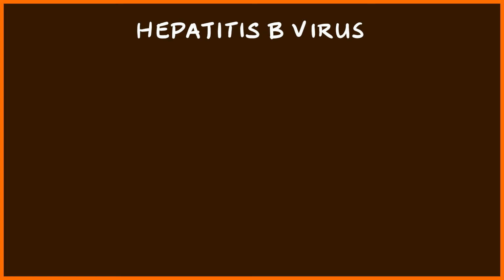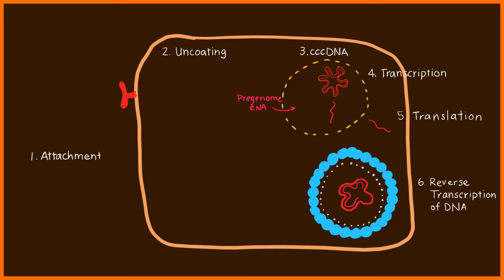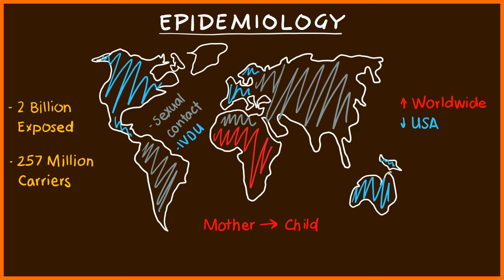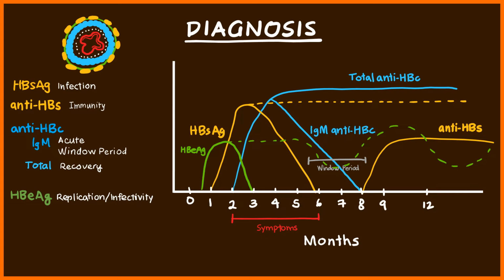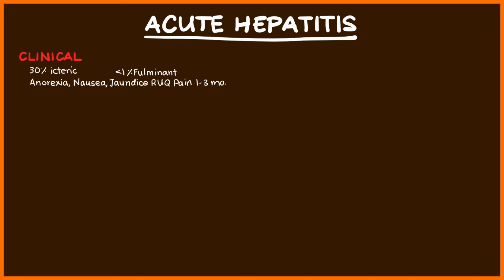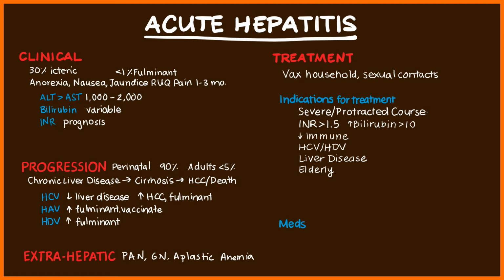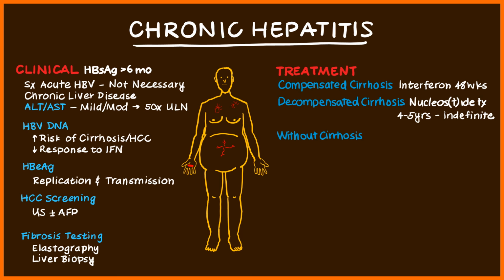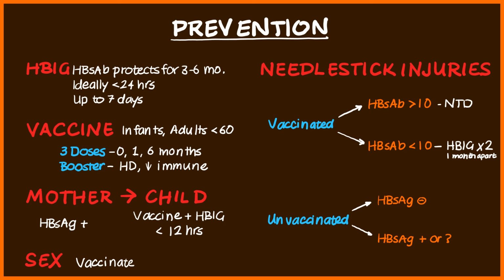Hepatitis B Virus for the USMLE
Handwritten lecture about Hepatitis B Virus pathophysiology, diagnosis and treatment for medical students studying for the USMLE boards.

BONUS QUESTION- What kind of vaccine is Hepatitis B? Vaccine is a subunit against sAg

0:00 Structure
2:33 Pathophysiology
5:50 Transmission
8:24 Epidemiology
10:26 Diagnosis and Serology
18:35 Acute Hepatitis
24:30 Chronic Hepatitis
30:04 Prevention

The hepatitis B virus is a common cause of liver disease, cirrhosis and cancer. So it's important to be able to diagnose and treat this illness.

VIROLOGY OF HEPATITIS B
Hepatitis B virus is unique because it is a partially dsDNA. It has a nucleocapsid core which is made up of core antigen and envelope antigen. Around the envelope there is a surface antigen. PATHOPHYSIOLOGY OF

HEPATITIS B VIRUS
There is a receptor for the hepatitis B virus on the cell. Once attached the nucleocapsid goes into the cells and uncoats. The partially dsDNA hepatitis B virus goes into the nucleus where the remainder of the DNA is completed where it is covalently completed circular DNA cccDNA. Now it is a double stranded DNA. The cccDNA is used by the hepatitis B virus for transcription of the nucleocapsid. The hepatitis B Virus can then go back into the nucleus or go into the Golgi apparatus to get a new envelope. The virus than exits the cell using exocytosis.

TRANSMISSION OF HEPATITIS B
It can transfer from mother to child during delivery. Hepatitis B can be transferred via sexual contact. It can also be transmitted through blood transmission, which is rare.

EPIDEMIOLOGY
Hepatitis B virus is highly prevalent in Subsaharan Africa. Moderately present in Northern Africa, Asia and South America. Hepatitis B has a low prevalence in US, Europe and Australia with the primary mode of transmission being sexual contact and IV Drug use. Over 2 Billion people have been exposed to hepatitis B and 887 thousand individuals have died from Hepatitis B-related liver disease such as cirrhosis and hepatocellular carcinoma.

DIAGNOSIS OF HEPATITIS B
The surface antigen of the HBV represents infection while the antibody to the hepatitis B surface antigen represents immunity. The window period is between the hepatitis B surface antigen and the Hepatitis B surface antibody. The core antibody helps diagnose during the window period and determine if the patient has an acute hepatitis B infection or chronic infection. The envelope antigen helps determine the replication of the hepatitis B virus during chronic infection.

ACUTE HEPATITIS
Majority of the time acute hepatitis B infection doesn't have symptoms, however, 30 percent of the time they present with icteric symptoms. Less than 1 percent of the time they present with fulminant infection. Liver function tests such as AST and ALT can be in the thousands with variable bilirubin. INR is prognostic. For neonate, 95 percent of the time hepatitis B can progression from acute to chronic and in adults the progression only occurs 5 percent of the time. Hepatitis C virus, Hepatitis A virus, and Hepatitis D virus increase risk of fulminant liver disease. There are some extra hepatic manifestations of hepatitis B virus such as polyarteritis nodosa, GN and aplastic anemia. Treatment of acute hepatitis B virus infection is primarily to vaccinate contacts. However, some individuals with certain risk factors should be treated such as severe protracted course, high INR or bilirubin, immunodeficiency, hepatitis C or hepatitis D virus.

CHRONIC HEPATITIS
Chronic hepatitis occurs when the surface antigen is present for longer than 6 months. Symptoms are typically related to chronic liver disease. It is important to test for HBV DNA viral load as this suggest increased risk of cirrhosis and hepatocellular carcinoma. It also predicts low response of the hepatitis B virus to interferon treatment. Also check for envelope antigen to monitor for replication and transmission. Patient with hepatitis B infection should be routinely screening for hepatocellular cancer with ultrasound with and without AFP. They should also have fibrosis testing with elastography and liver biopsy to rule out hepatitis b associated liver disease. Treatment of hepatitis B depends on whether they have cirrhosis or not. If they have cirrhosis, they should be treatment. If compensated cirrhosis should start on interferon for 48 weeks and if decompensated cirrhosis than start on nucleostide treatment. If no cirrhosis it depends on whether the Hepatitis B envelope antigen is present or not.

PREVENTION
Hepatitis B immunoglobulins can provide protection for 3-6 months. Vaccine can also prevent, it is a 3 dose vaccine and for some a booster is necessary. For needlestick injuries treatment depends on whether the patient is vaccinated vs unvaccinated.